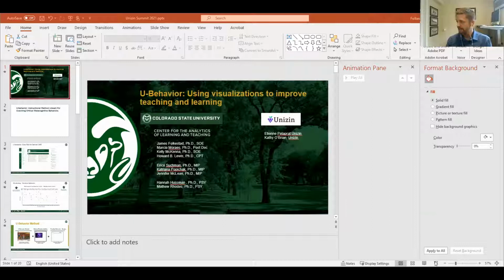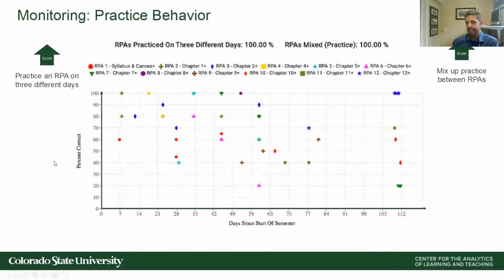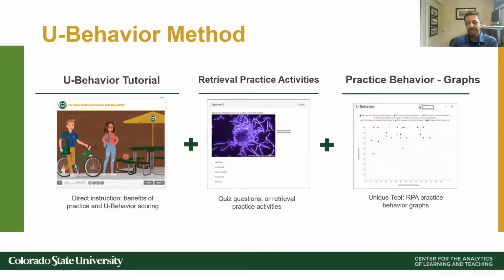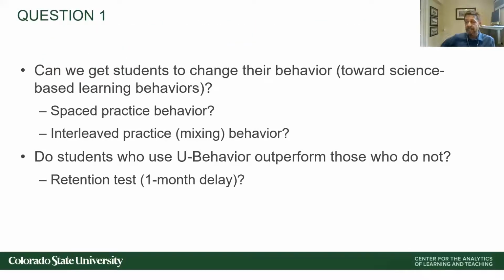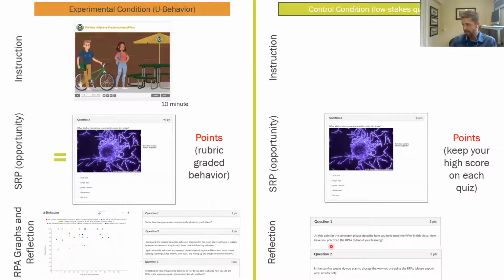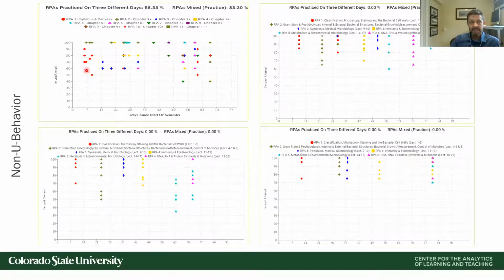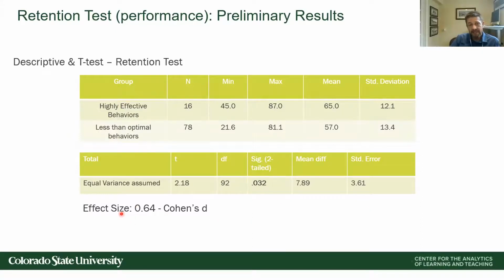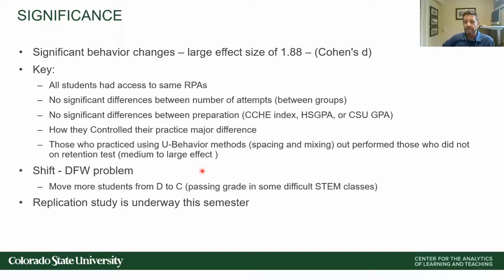U Behavior: Using visualizations to improve teaching and learning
We introduce the U-Behavior Method discussing how that tool has been developed and studied within the Center for the Analytics of Learning and Teaching’s (C-ALT’s) classroom laboratory. We will also discuss our ongoing efforts to position U-Behavior within the Unizin ecosystem making the visualizations available to all Unizin members.

Speakers
James Folkestad
Professor, Director - Center for the Analytics of Learning and Teaching, Colorado State University

Kelly McKenna
Assistant Professor, Colorado State University

Marcia Moraes
Postdoctorial Fellow, Colorado State University